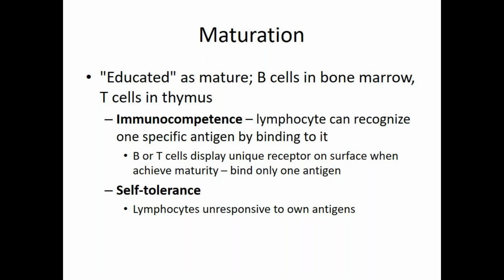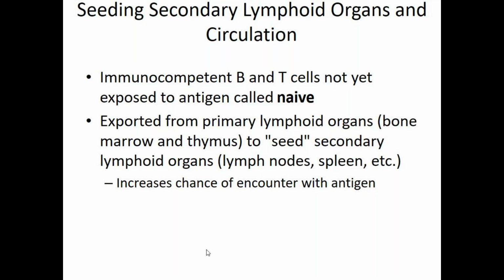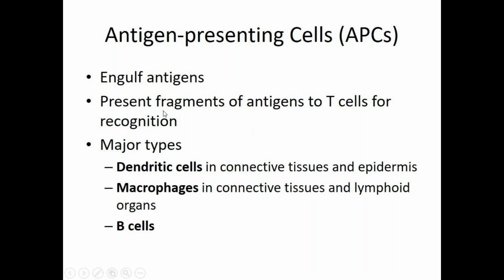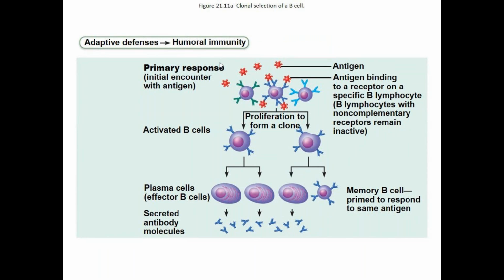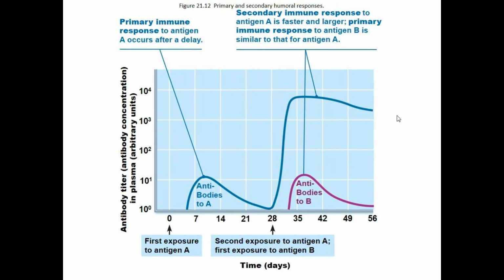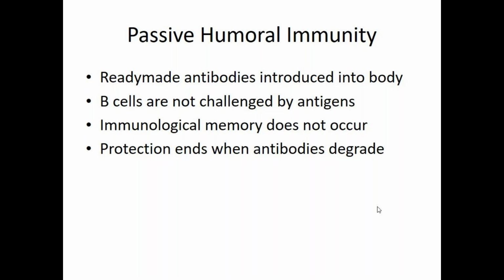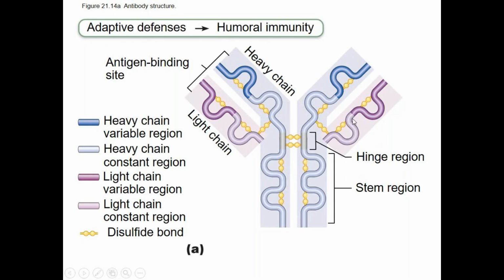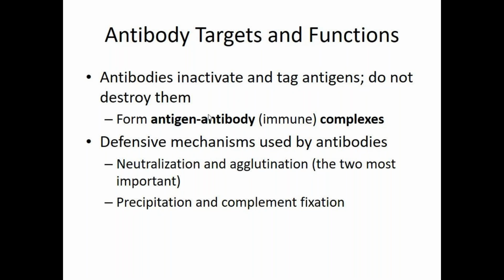BIOL 202 Immune 3